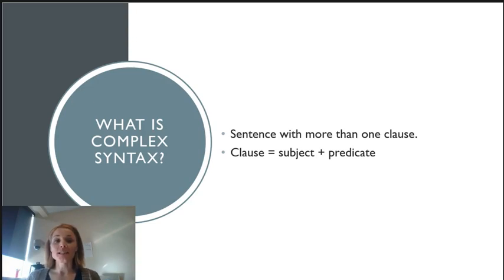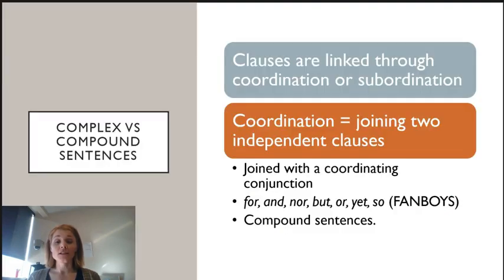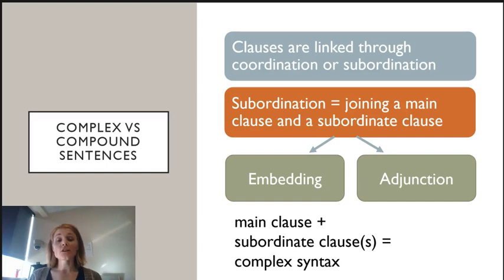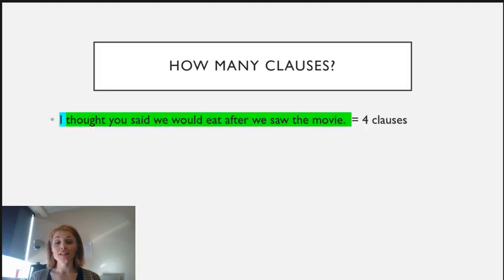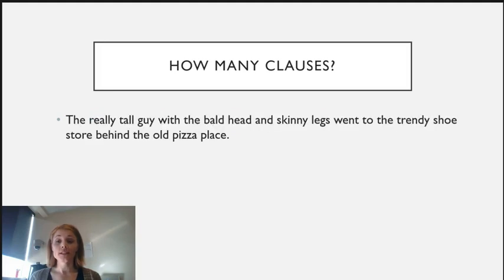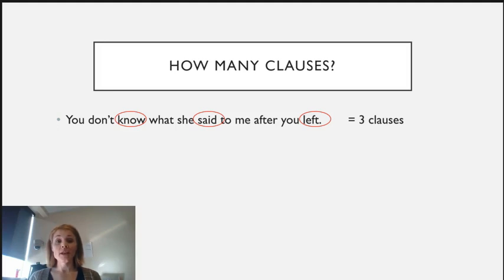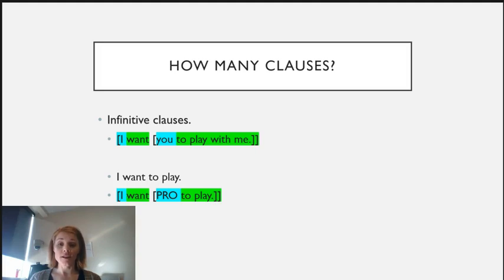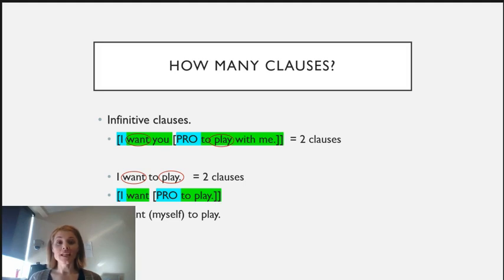complex syntax lecture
CSD 4401 Language Science Lab